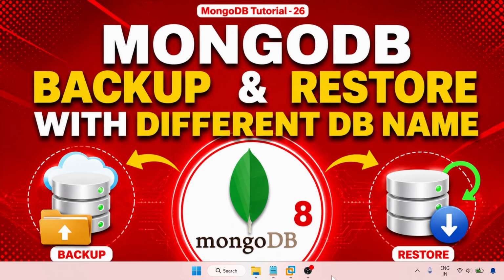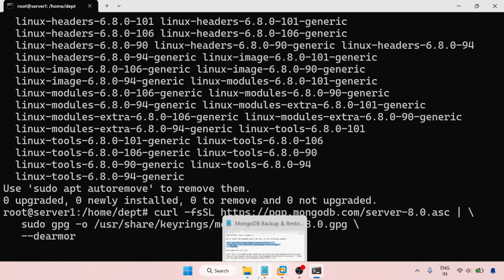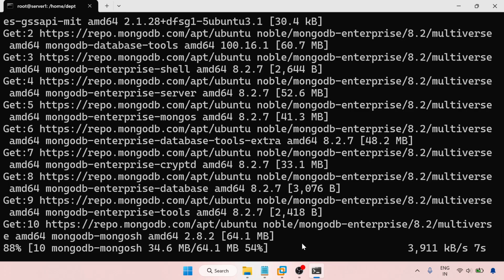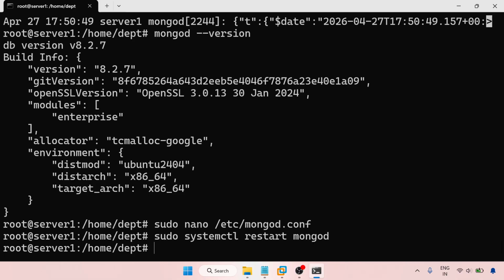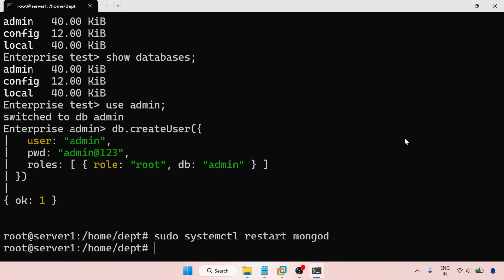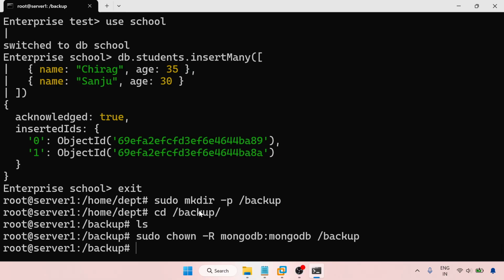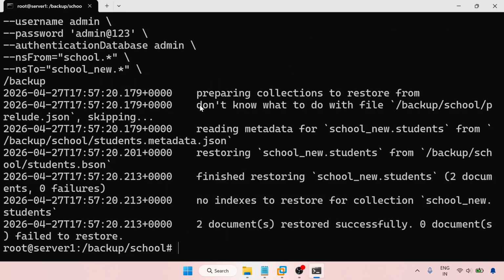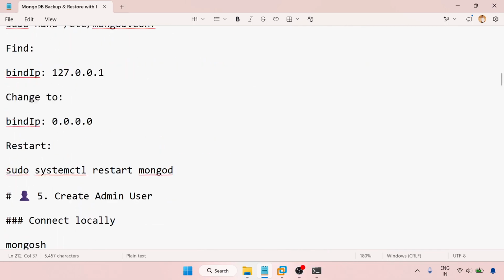MongoDB Backup & Restore with Different DB Name (Ubuntu 24.04 Step-by-Step) mongodb backup 🚀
Below is a clean, production-style step-by-step guide for:

* Installing MongoDB Enterprise (Ubuntu 24.04)
* Creating admin user
* Enabling authentication
* Taking backup (`mongodump`)
* Restoring with different DB name

# 🚀 Final Workflow Summary

1. Install MongoDB Enterprise 8.2
2. Start service
3. Allow remote access
4. Create admin user
5. Enable authentication
6. Create database (`school`)
7. Dump:

   mongodump --db school --out /backup

8. Restore with rename:

   mongorestore --nsFrom="school.*" --nsTo="school_new.*" /backup/school

You shared:

Password: admin@123

👉 In real environments:

* Never use weak passwords
* Restrict IP using firewall (`ufw`)
* Avoid `bindIp: 0.0.0.0` unless needed

Thanks & Regards,
💫 Chitt Ranjan Mahto — “CHIRAG” 💫